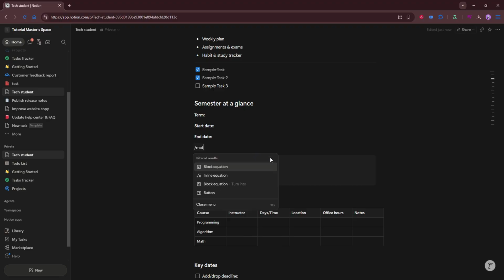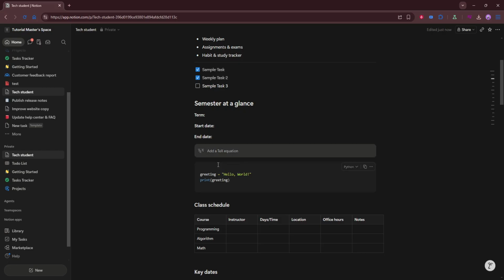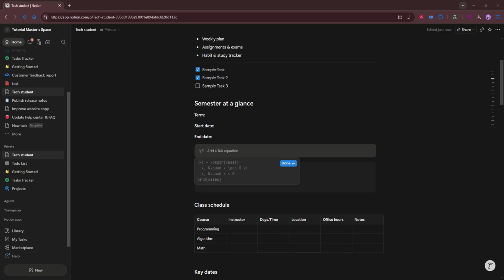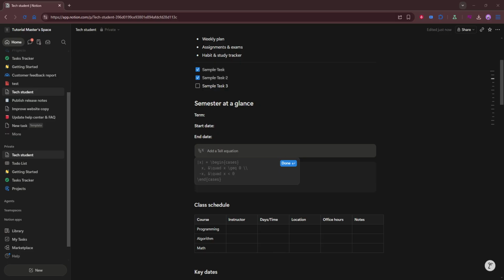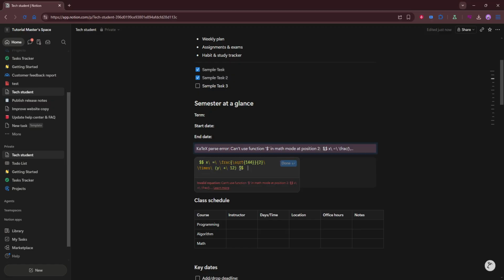How To Add Space In Notion Equation [Step By Step Guide]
In today's video we cover How To Add Space In Notion Equation [Step By Step Guide]